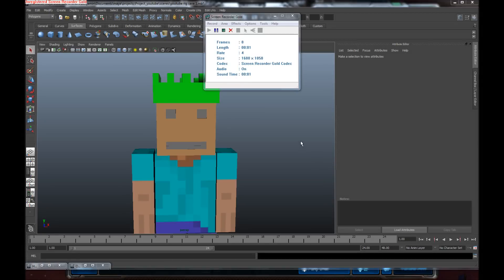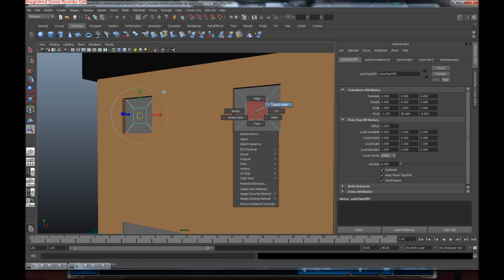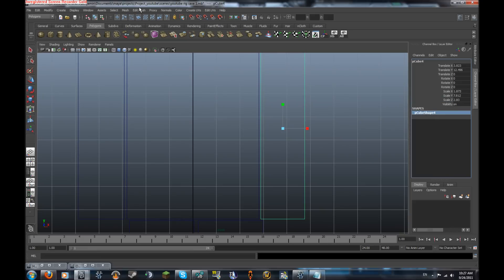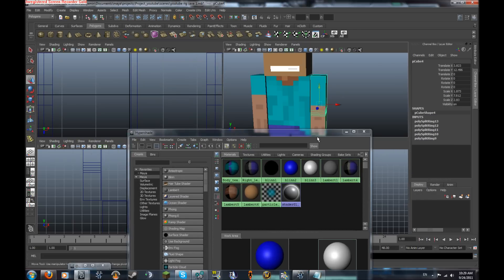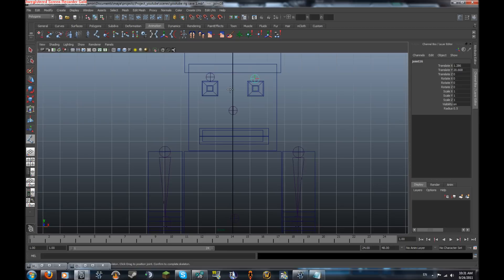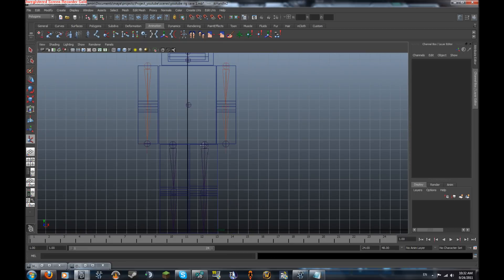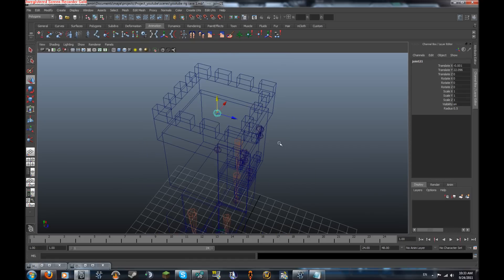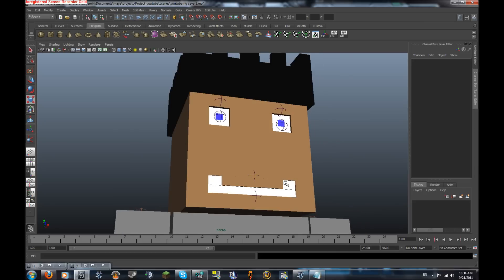Autodesk maya tutorial minecraft character modeling rigging part 4